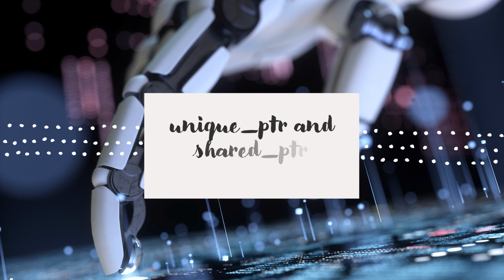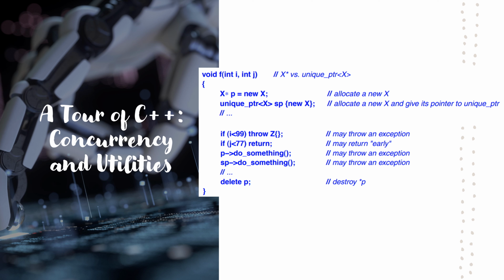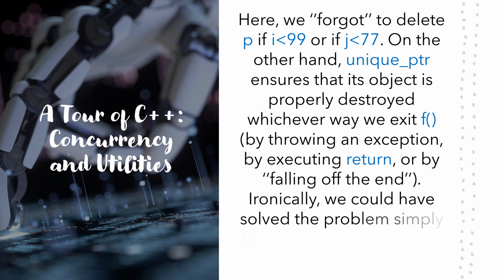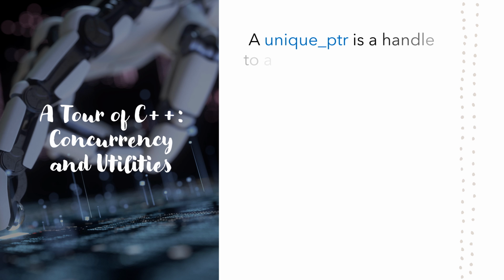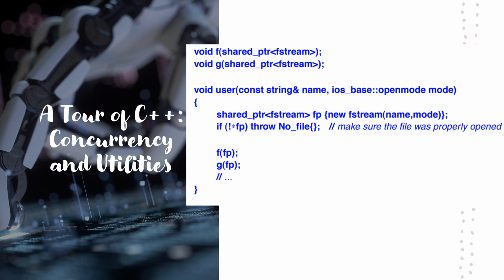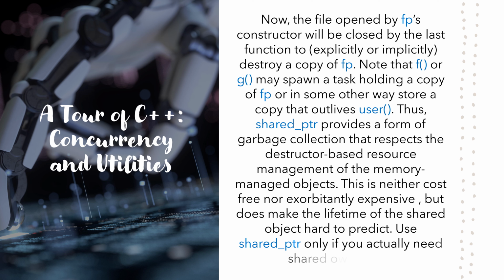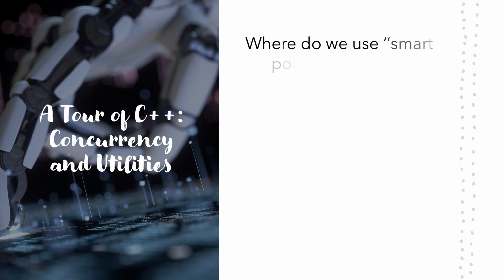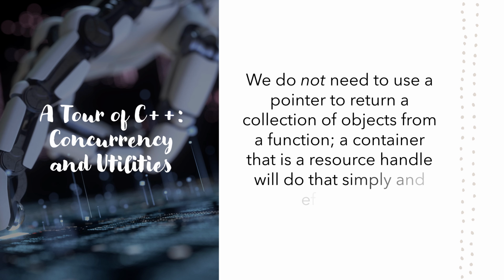unique_ptr and shared_ptr ( A Tour of C++: Concurrency and Utilities )